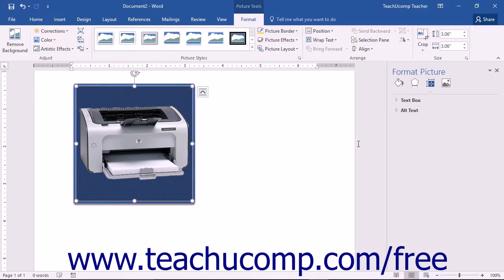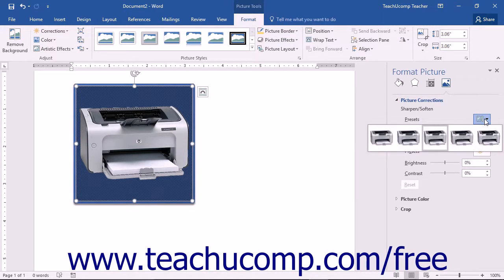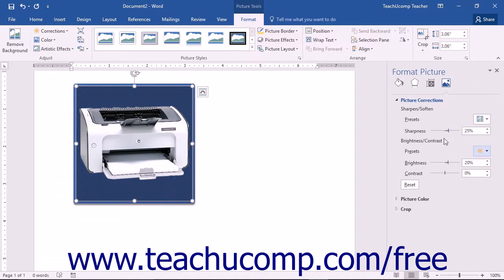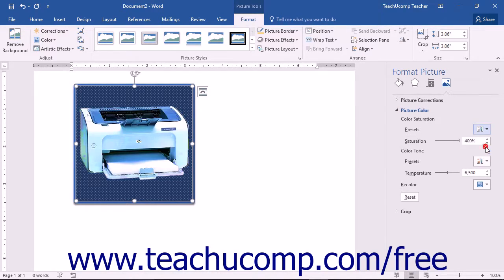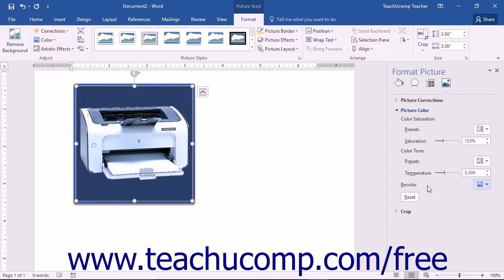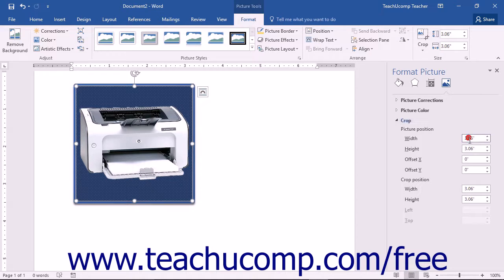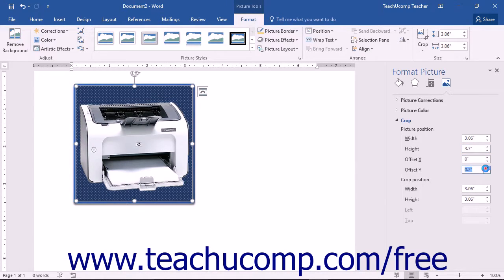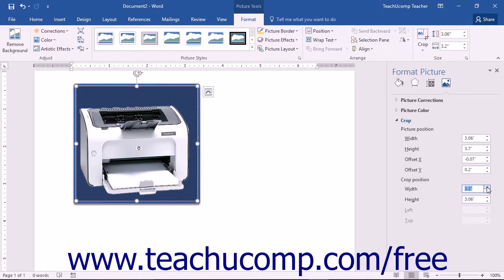Word 2016 Tutorial Picture Settings Microsoft Trianing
Learn about picture settings in Microsoft Word - the most comprehensive Word tutorial available. Visit us today!